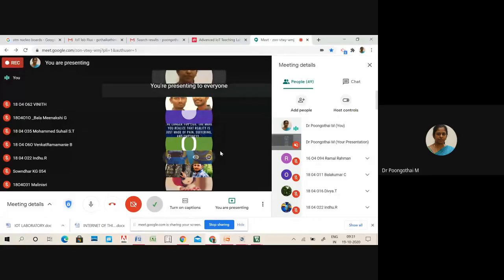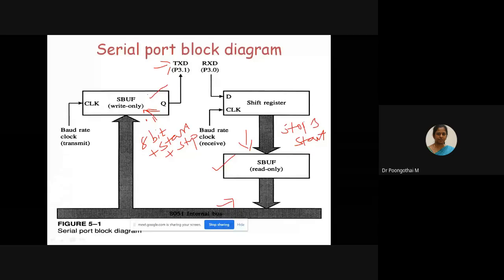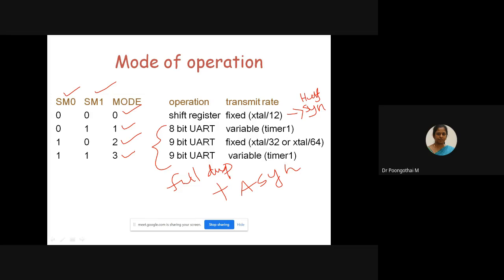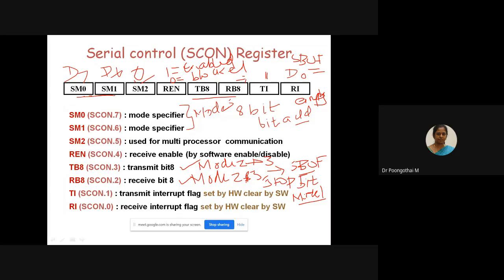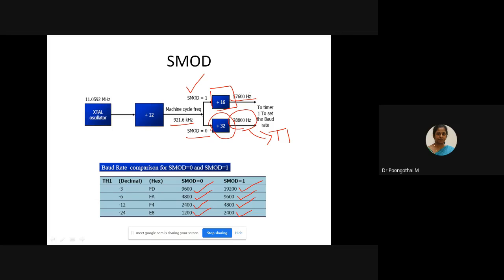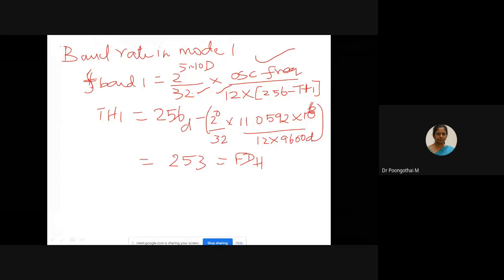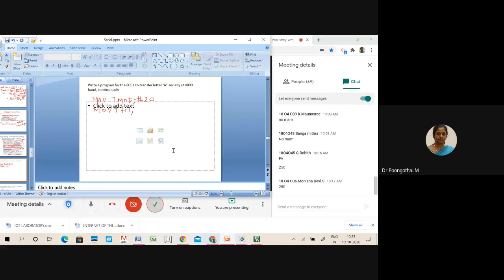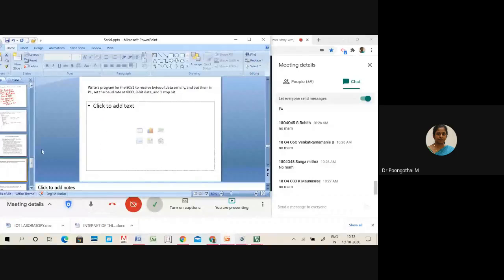27.8051 Serial Communication Programming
This video helps you to understand the serial communication programming of 8051 and  will explain about SBUF, SCON and PCON special function registers. This video demonstrates the Transmit interrupts and receive interrupts using KEIL uvision and Proteus Simulator.